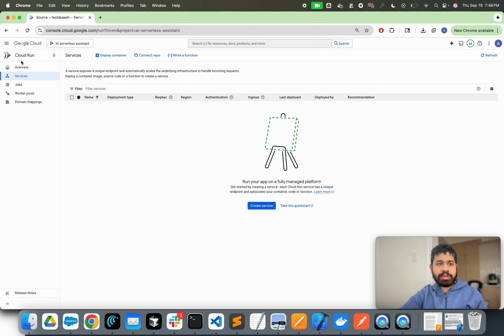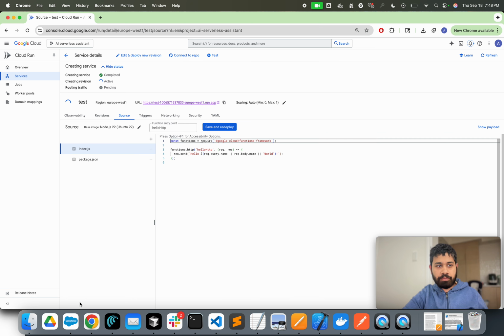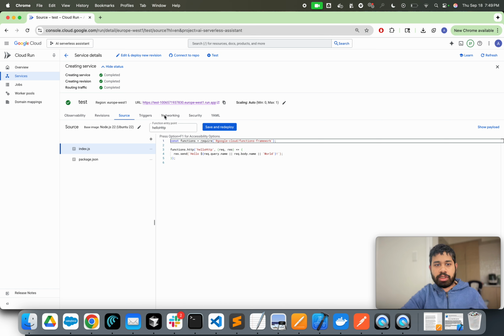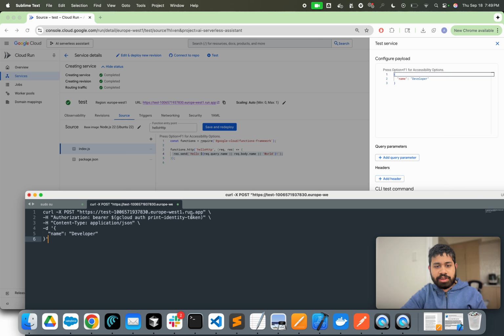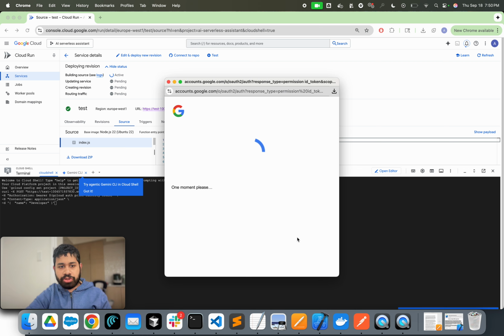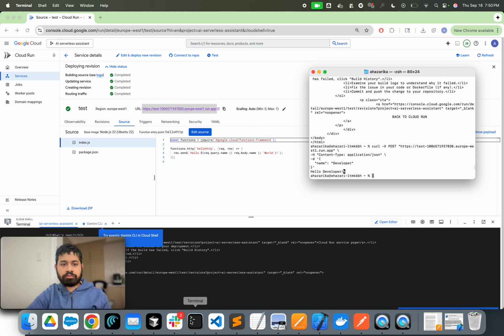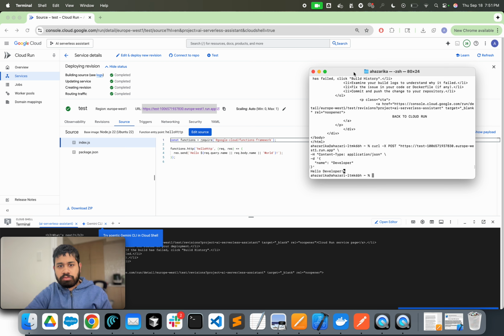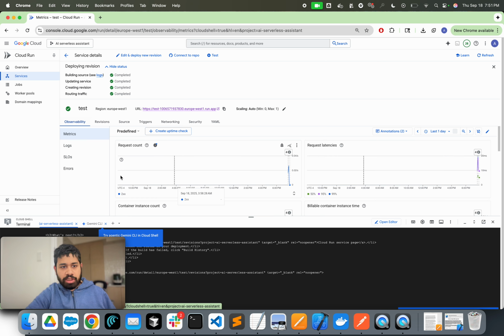Run Code Without a Server! Google Cloud Functions Explained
Ever wanted to run code in the cloud without managing a single server? Welcome to the world of serverless! In today's challenge, we'll build and deploy our very first Google Cloud Function.

This step-by-step tutorial will show you how to:
✅ Create a simple Python function from scratch.
✅ Configure an HTTP trigger to run your code from a public URL.
✅ Deploy your code with a single click.
✅ Test your live serverless application in your browser.

Cloud Functions are perfect for building lightweight APIs, processing data, or automating tasks. Best of all, they scale to zero, meaning you pay nothing when your code isn't running. This is the power of serverless computing!